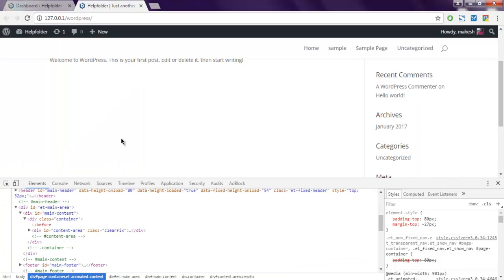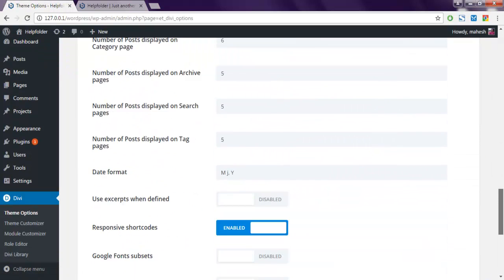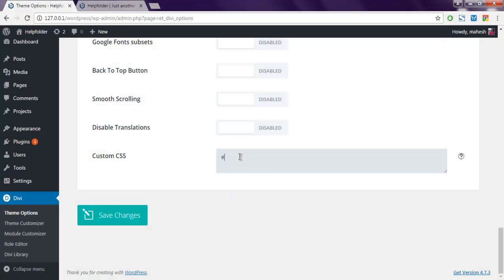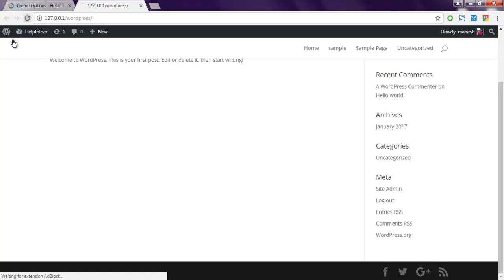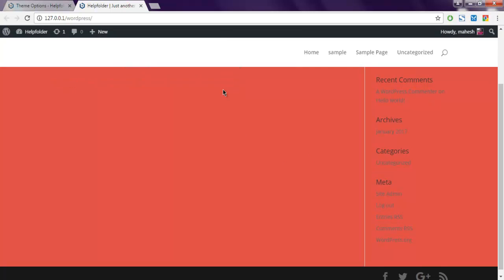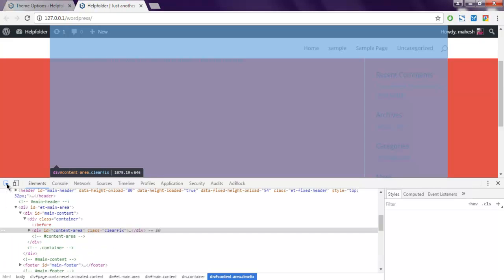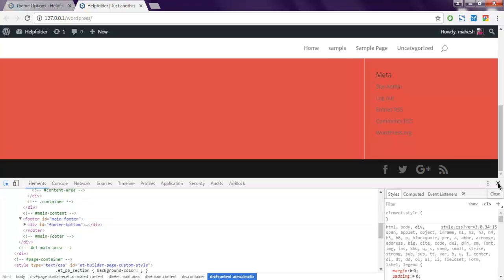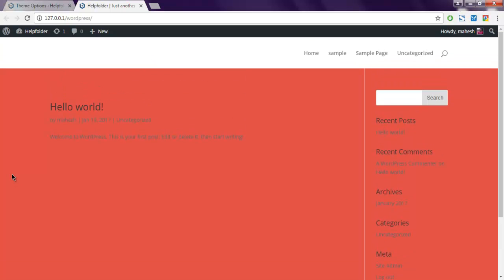Divi Change Background Color in WordPress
Learn how to Change Background Color in WordPress using Divi theme.